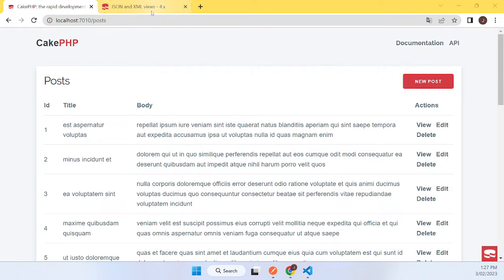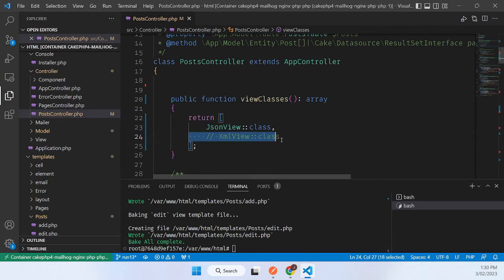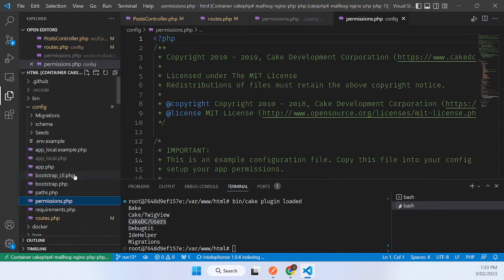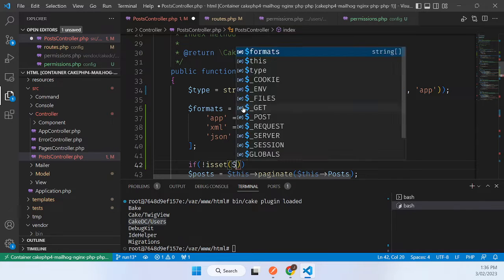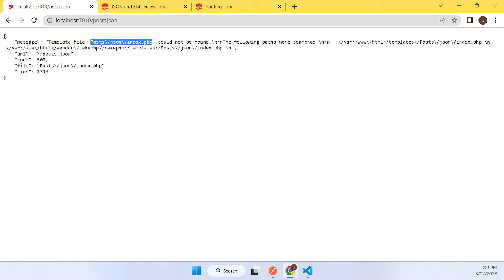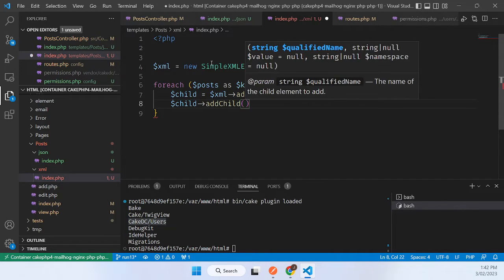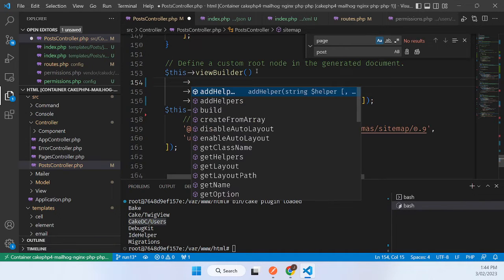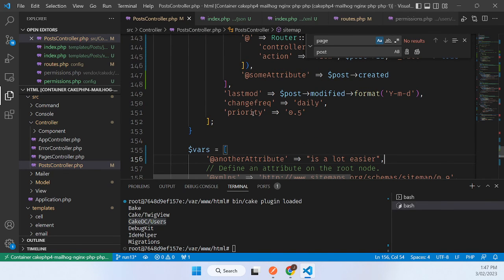CakePHP 4 - JSON and XML views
Covers
How to get clients to request XML and JSON via extension (.xml/.json) or Accept headers (application/json, text/xml).
How to do auto-magic XML and JSON views using the serialize option key.
Serving JSON and XML views use view templates.
4:48 Bypass Authentication to an Action to when using CakeDC/Users plugin to allow unauthenticated requests